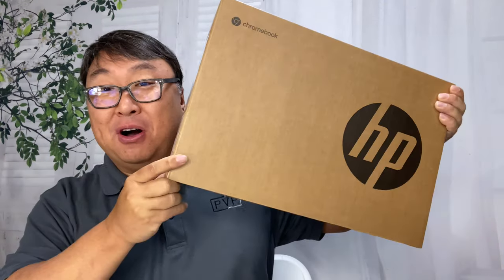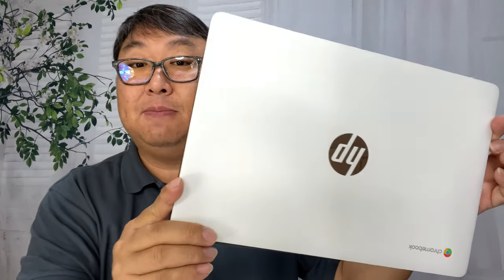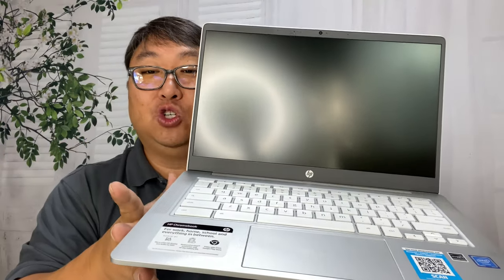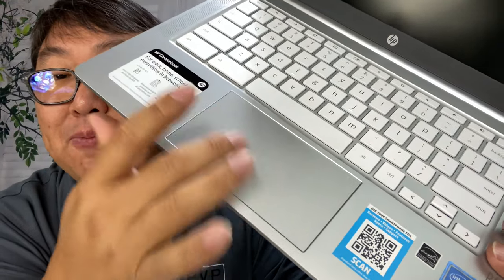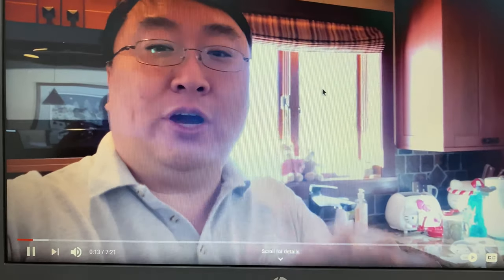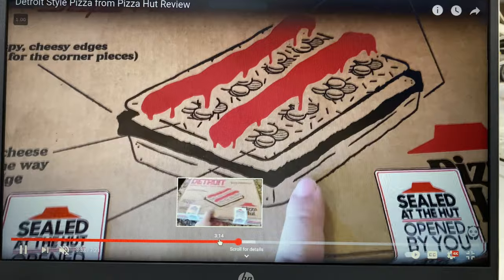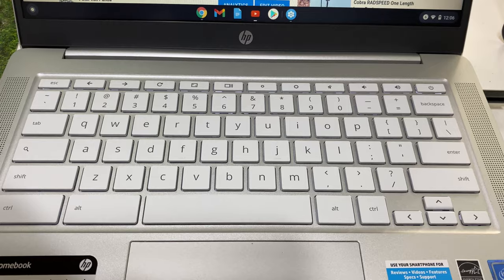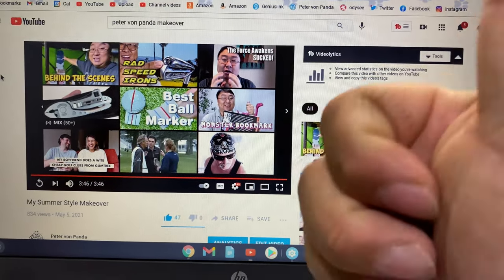This $290 Chromebook Has Premium Features!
2020 Newest HP Chromebook 14-inch HD Laptop, Intel Celeron N4000 up to 2.6 GHz, 4 GB DDR4 SDRAM, 32 GB eMMC Storage + Oydisen 32GB SD Card, Backlit Keyboard, Webcam, WiFi 5, Bluetooth 5, Chrome OS

Graphics Coprocessor Intel UHD Graphics 600
Hardware Interface Secure Digital Card
Screen Size 14 Inches
Brand Oydisen
Perfect for Remote Work for Adults and Online Class for All Age Students
Display: 14" diagonal HD, anti-glare, micro-edge, WLED-backlit, 220 nits, 45 percent NTSC (1366 x 768)
Processor: Intel Celeron N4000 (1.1 GHz base frequency, up to 2.6 GHz burst frequency, 4 MB L2 cache, 2 cores); Graphics (Integrated): Intel UHD Graphics 600
Memory: 4 GB LPDDR4-2400 SDRAM (onboard) Transfer rates up to 2400 MT/s; Hard Drive: 32 GB eMMC; Optical Drive: Optical drive not included
Google Chrome OS, Battery life up to 13 hrs, weighs 3.24 lbs. And measures 0.7" Thin; HP Wide Vision HD Camera with integrated dual array digital microphone; Realtek Wi-Fi 5 (2x2) and Bluetooth 5 combo MU-MIMO supported, 2 SuperSpeed USB Type-C 5Gbps signaling rate (USB Power Delivery, DisplayPort 1.2); 1 SuperSpeed USB Type-A 5Gbps signaling rate; 1 headphone/microphone combo

Processor Family: Intel Celeron processor

Processor: Intel Celeron N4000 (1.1 GHz base frequency, up to 2.6 GHz burst frequency, 4 MB L2 cache, 2 cores)

Memory: 4 GB LPDDR4-2400 SDRAM (onboard) Transfer rates up to 2400 MT/s

Hard Drive: 32 GB eMMC

Optical Drive: Optical drive not included

Graphics: Integrated

Graphics (Integrated): Intel UHD Graphics 600

Ports: 2 SuperSpeed USB Type-C 5Gbps signaling rate (USB Power Delivery, DisplayPort 1.2); 1 SuperSpeed USB Type-A 5Gbps signaling rate; 1 headphone/microphone combo

Expansion Slots: 1 microSD media card reader

Webcam: HP Wide Vision HD Camera with integrated dual array digital microphone

Audio Features: Audio by B and O; Dual speakers

Keyboard: Full-size island-style backlit snow white keyboard

Pointing Device: HP Imagepad with multi-touch gesture support

Wireless: Realtek Wi-Fi 5 (2x2) and Bluetooth 5 combo MU-MIMO supported

Power Supply Type: 45 W USB Type-C power adapter

Battery Type: 2-cell, 47 Wh Li-ion

Dimensions (W x D x H): 12.82 x 8.60 x 0.70 in

Product Color: Ceramic white cover, natural silver base and keyboard frame Expedition Money LLC